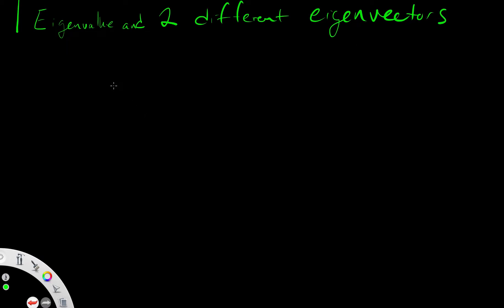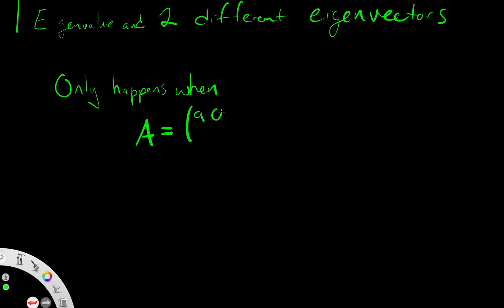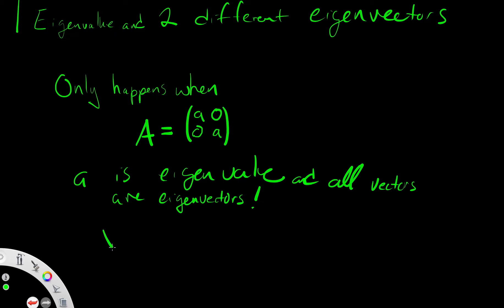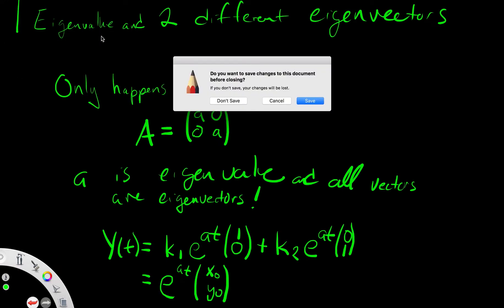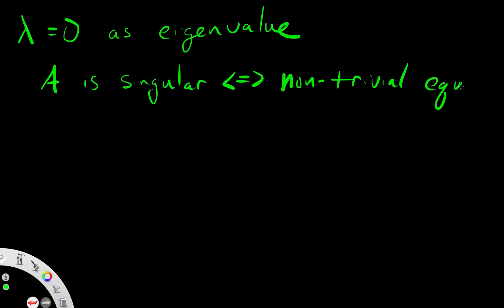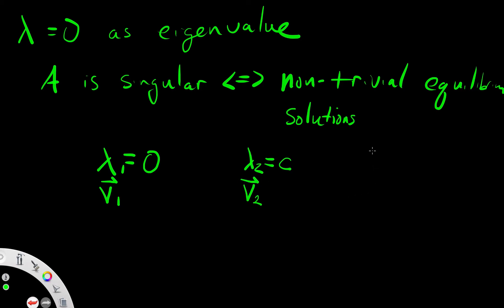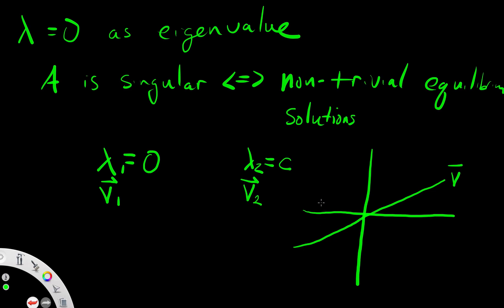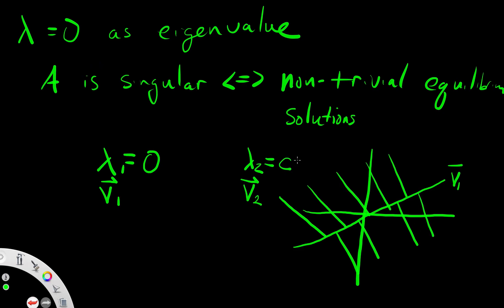Repeated and Zero Eigenvalues for Constant Coefficient Linear Systems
Here is how to deal with a repeated eigenvalue with two independent eigenvectors and how to deal with eigenvalue of zero.